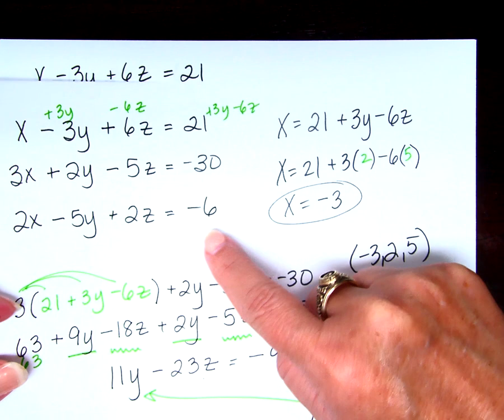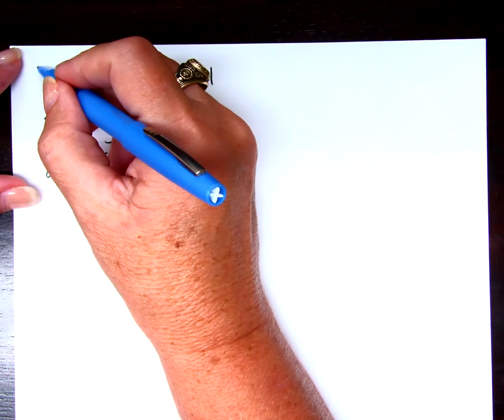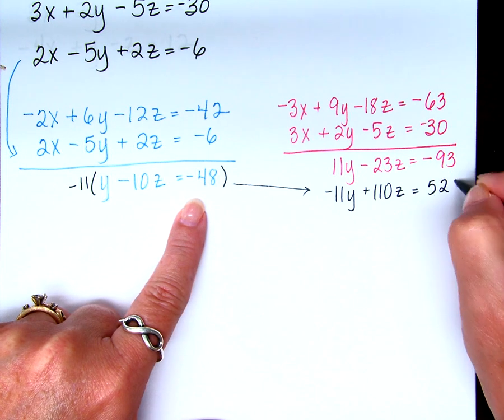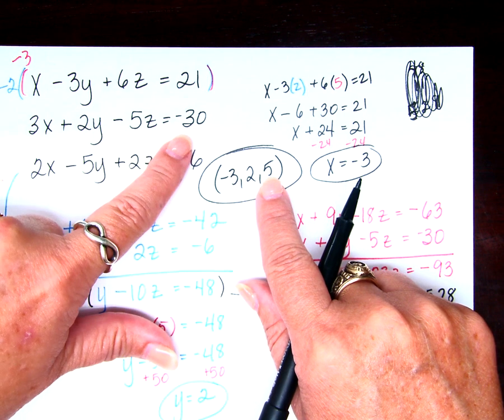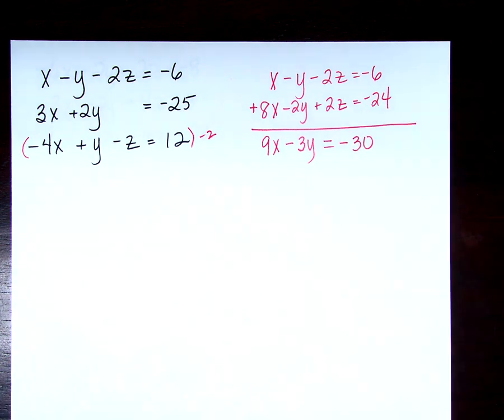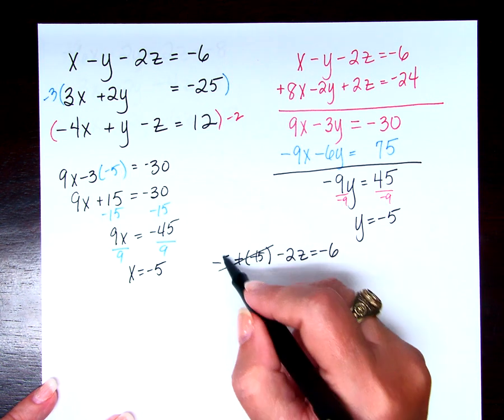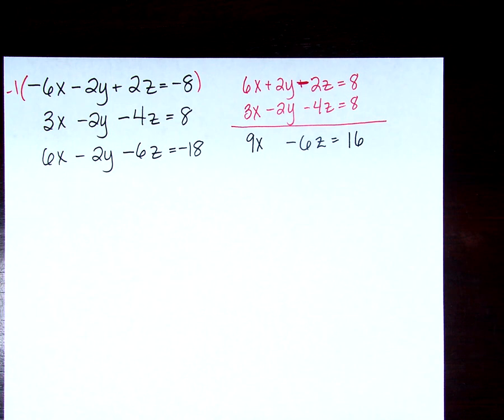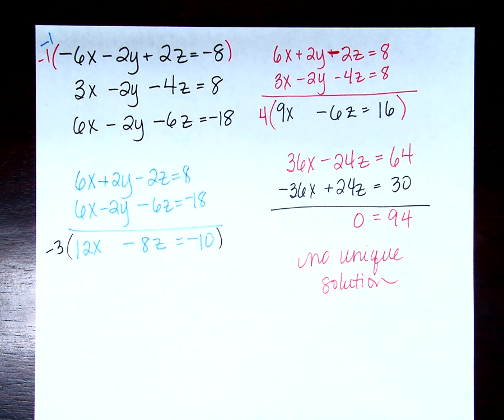elimination 3x3 23 24